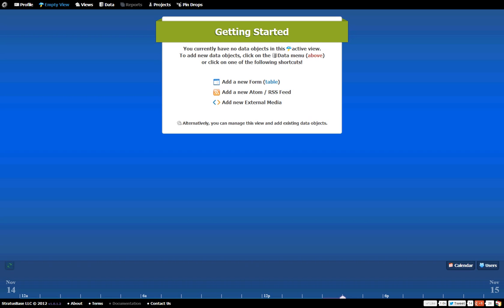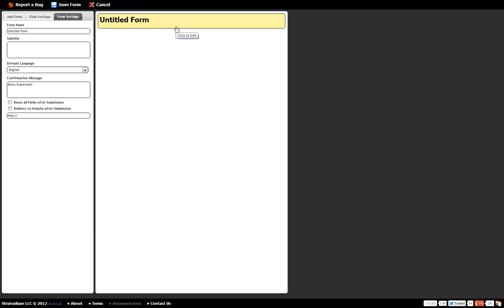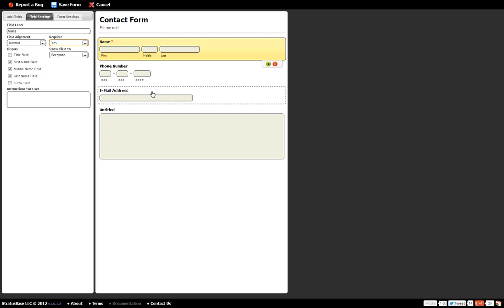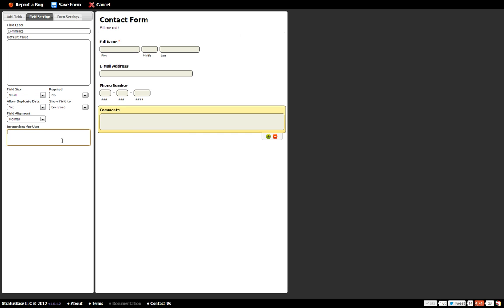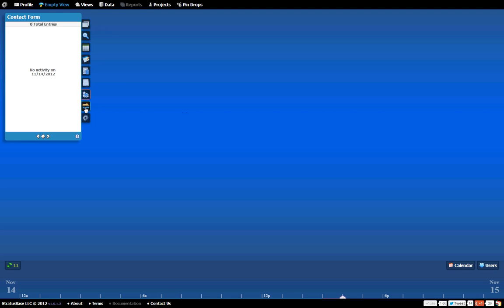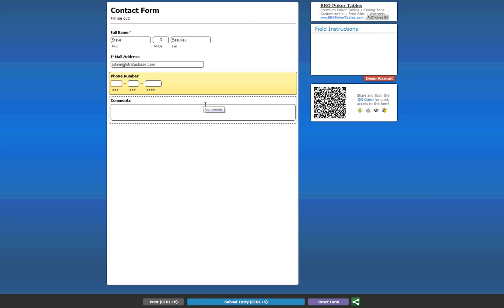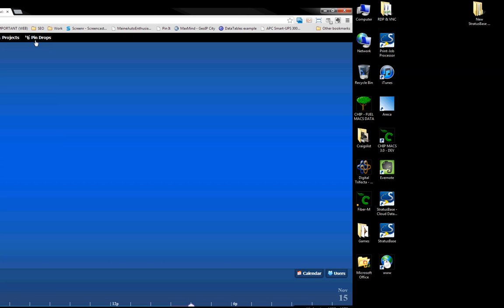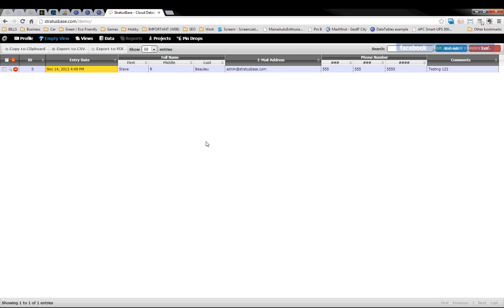StratusBase : Getting Started - Form & Entry Creation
In this video I walk you through how to create your very first form with StratusBase as well as creating an entry.